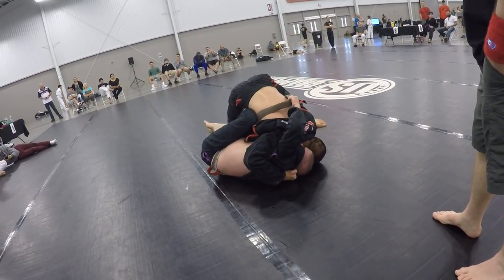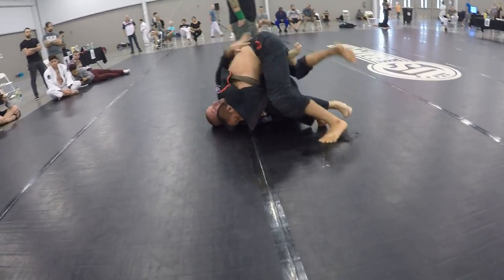Jay Yovanovich vs Isaac Rehner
Men’s Gi Brown Belt 175.6 – 188.5
US Grappling Richmond
Saturday, June 25, 2016
Meadow Event Park